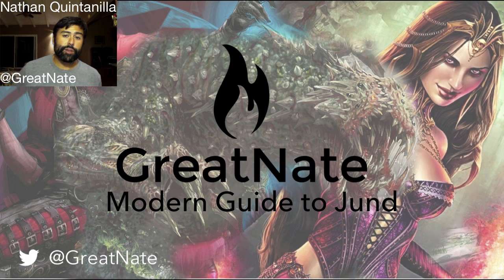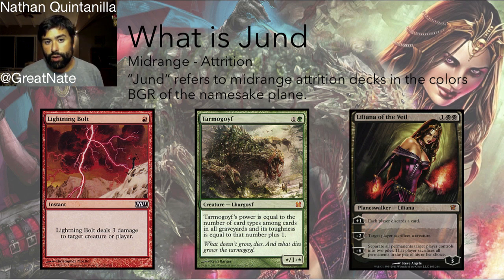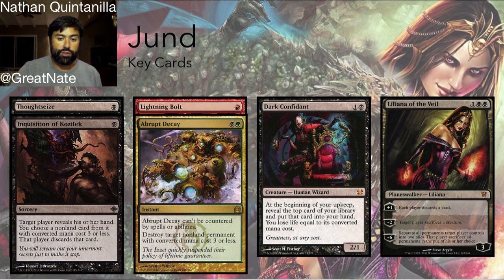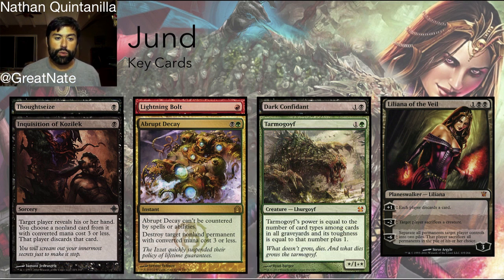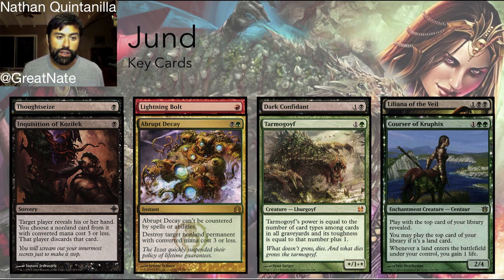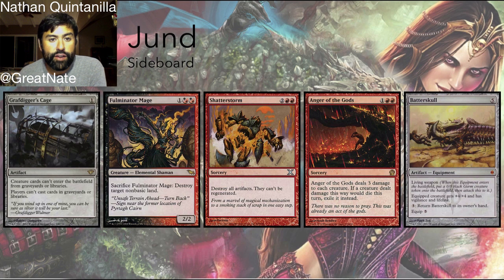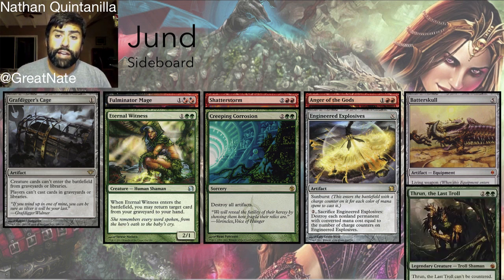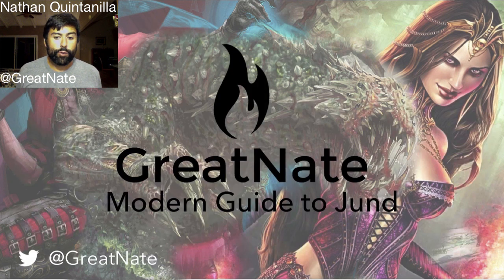Modern Guide to Jund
A new player guide to Jund in the MTG Modern Format.